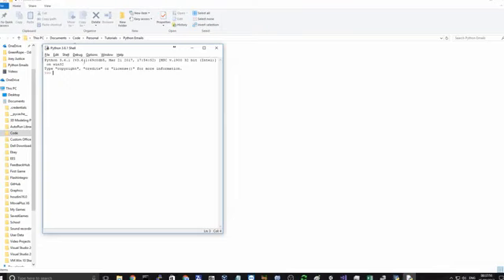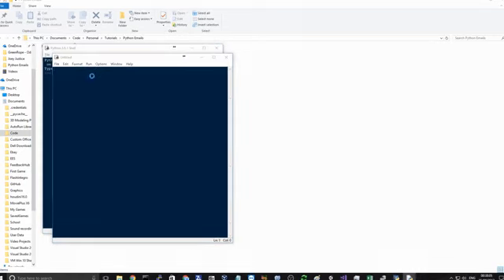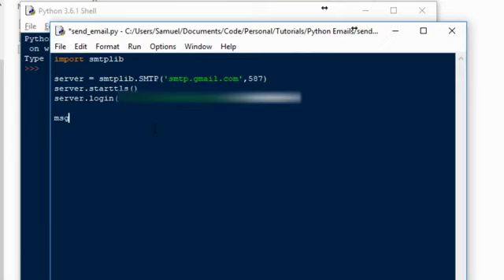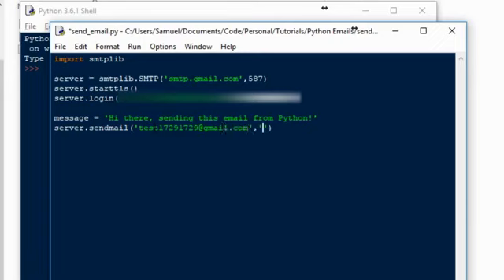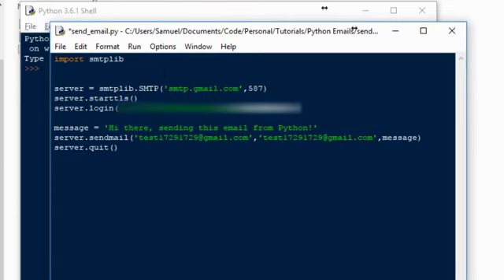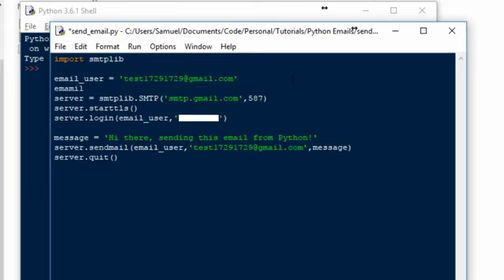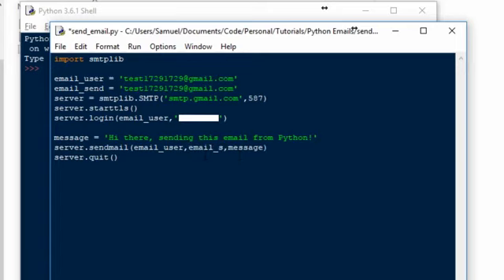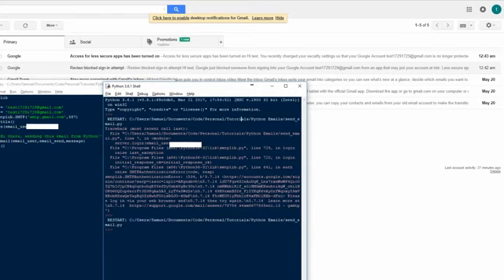How to send email using python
How To Send an Email in Python With Attachments Easy for Beginners Code (Github)

Benefits:
1.Answers to Python
2.Coding with Hackerrank With my phone I will
       be explaining answers to programming
   3. Latest information about programming
       languages
   4. And all the study materials of python
       programming language
   5. Understanding  the basic algorithms of
      programming